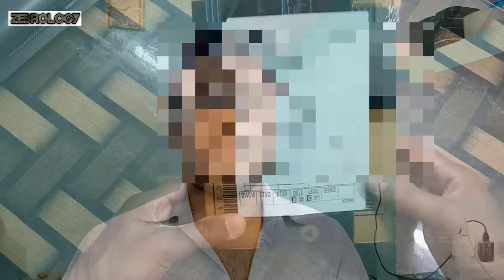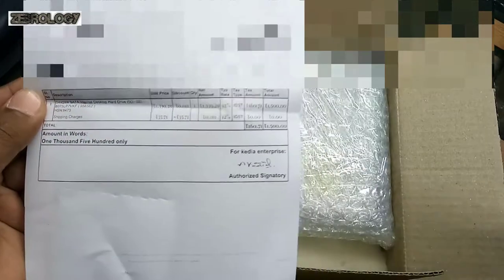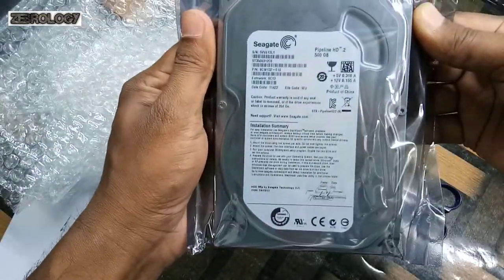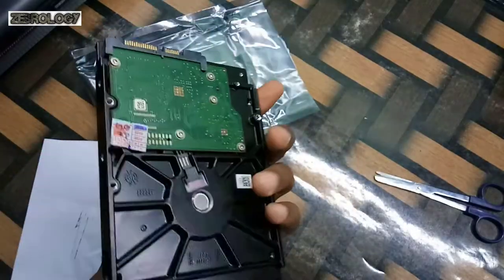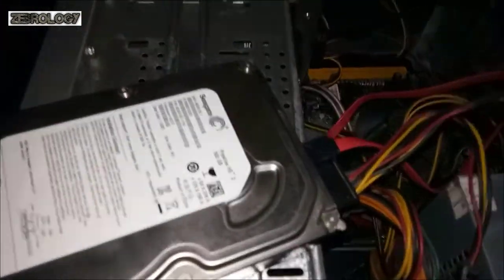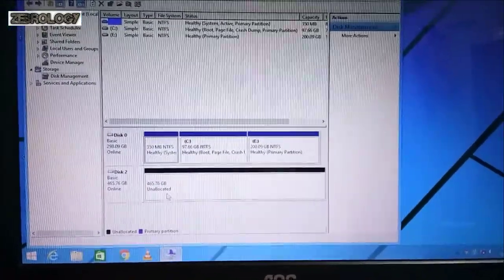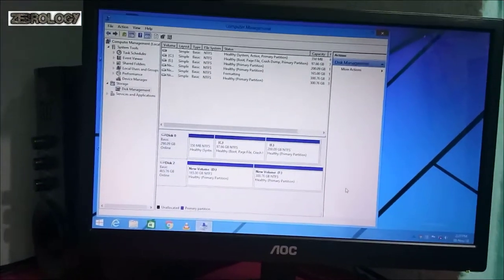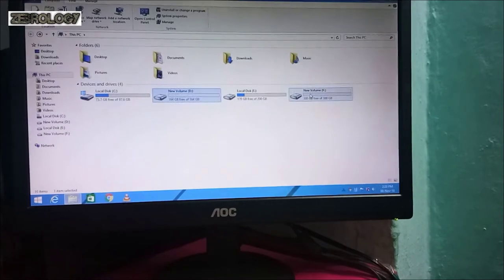Seagate hard disk 500 GB only in 1500/- || using as secondary HDD in desktop computer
in this video unboxing of seagate harddrive 500 gb
seagate pipeline harddisk 500gb

1- Seagate Pipeline 500 GB

2- Seagate SATA Internal Desktop Hard Drive (500 GB)

3- Seagate Barracuda 500GB Desktop SATA Internal Hard Drive

my Gears

my microphone :- 1

my Smart phone

my camera (my mobile camera )

my Action Cam :- 1